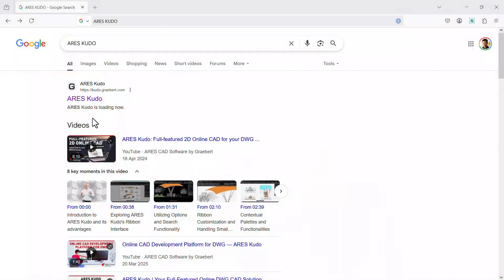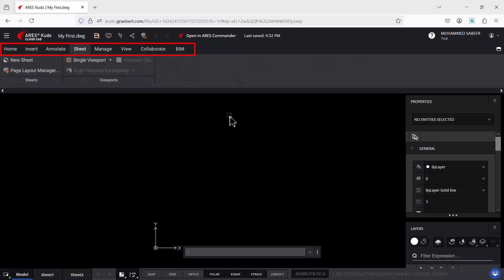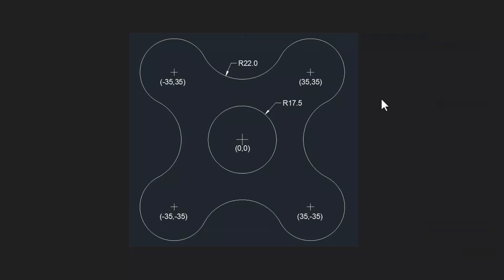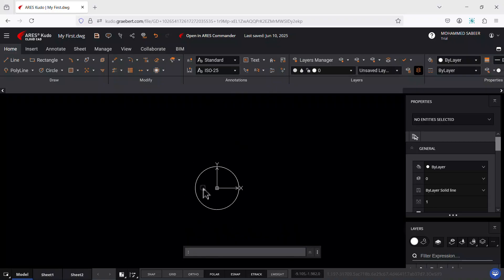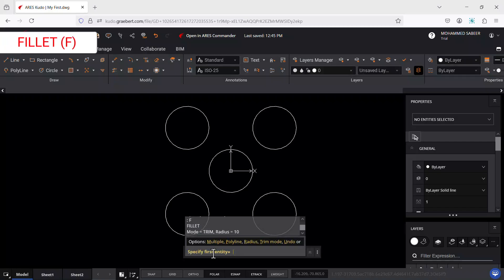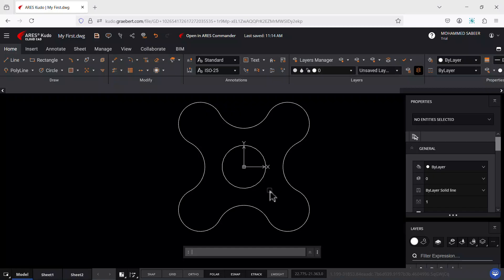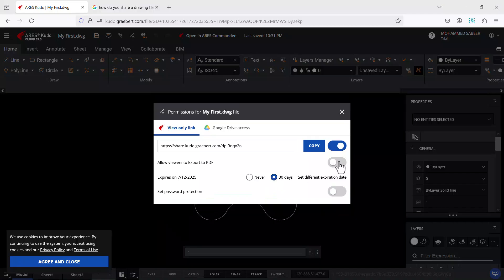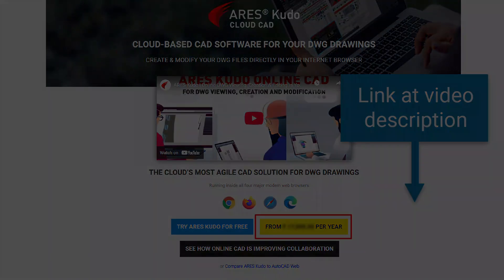Online AutoCAD Alternative? ARES Kudo Demo by SabeerCAD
Are you looking for the best and cost effective AutoCAD alternative? Then this video is meant for you!
ARES Kudo is a cloud based powerful 2D CAD alternative. So no need to install and update the software. Every time you log in from your computer or mobile device you can always work on the latest version of the software. No need to save the files because the drawing file is saved in real time. After completing the drawing, you share it among your team members with or without editing permissions. They can edit/comment on the drawing file. You can stick to the same work flow of AutoCAD because ARES kudo used the same interface, commands and procedure.

Start your free 30-day trial using the following link and experience the power of Cloud CAD.

You can purchase the software using the following link. In the purchase page choose Professional Plan to buy ARES Kudo and ARES Touch (Mobile version).